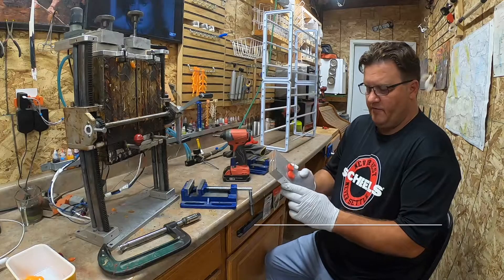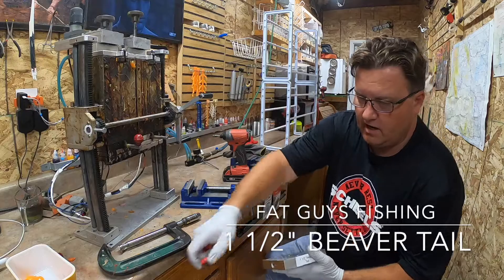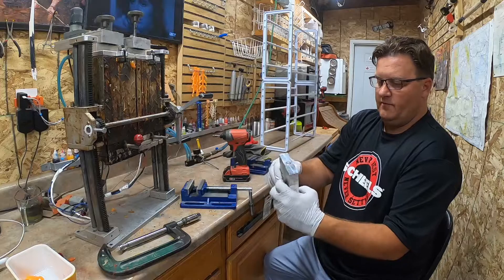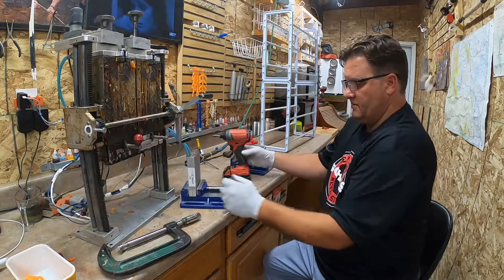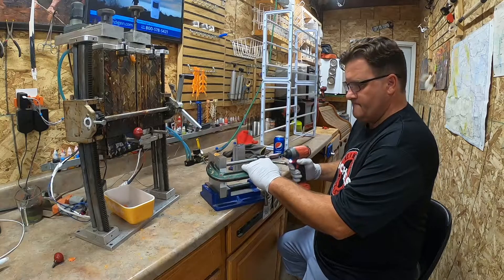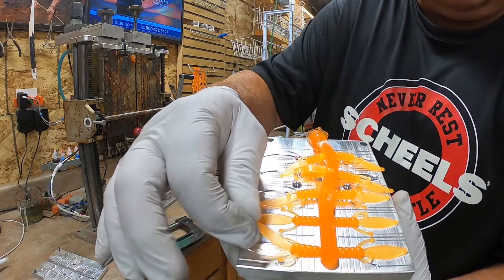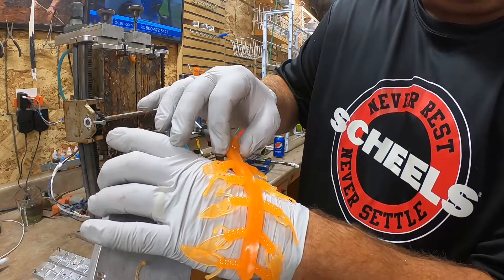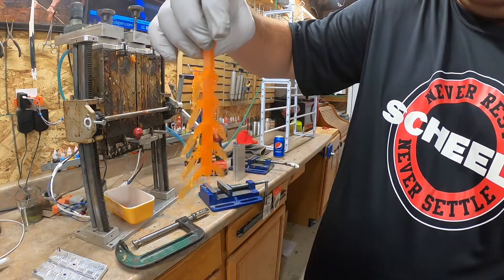Fat Guys Fishing 1.5" Beaver Tail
This is part of a series review of several different molds I have in my collection. I will have a playlist with all of the videos included if you are interested. Thanks!